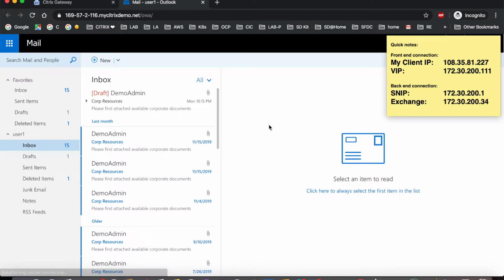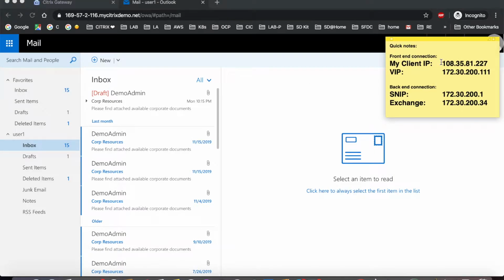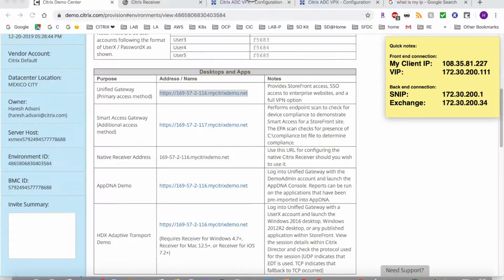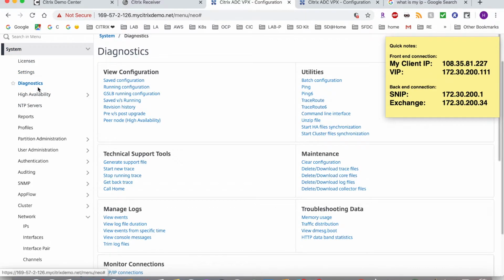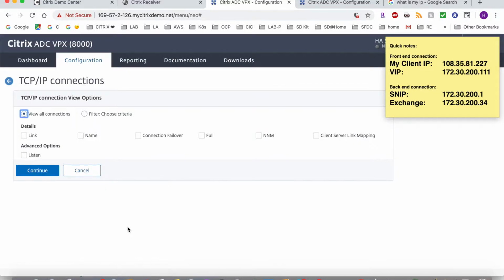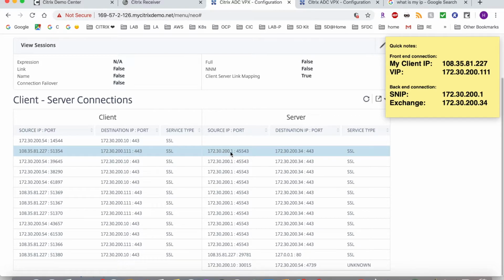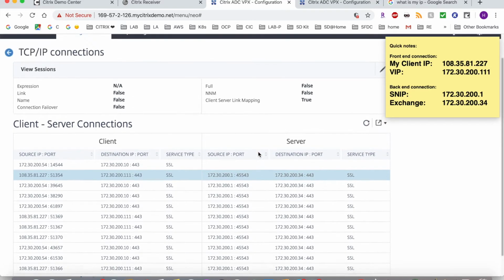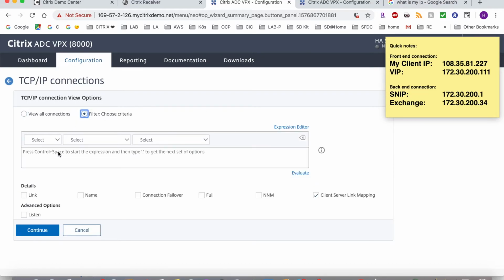Citrix NetScaler Mapping both sides of a proxy connection in GUI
This is a quick video just to show you a screen in the NetScaler GUI that shows IP and TCP Ports for both sides of a proxy connection. It's quick but I find that a lot of people don't know about this so I'm sharing for everyone.